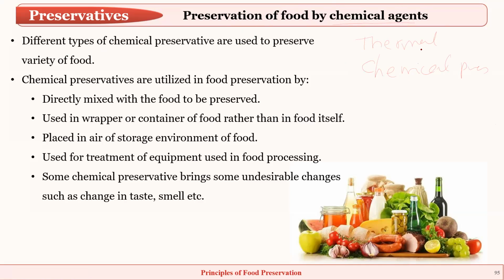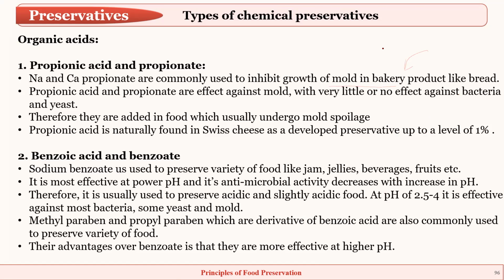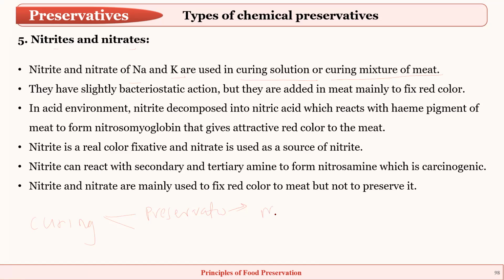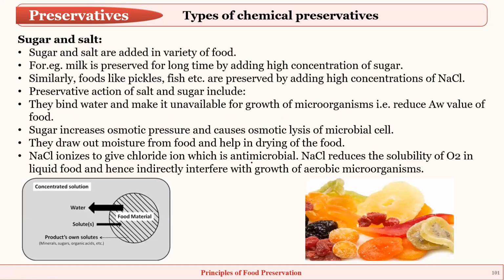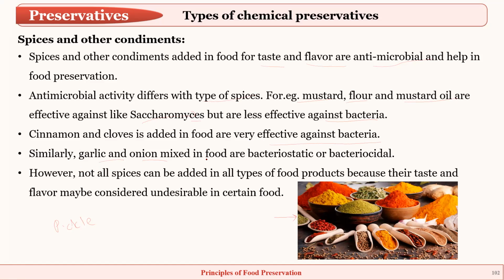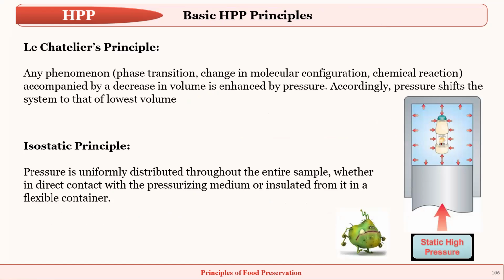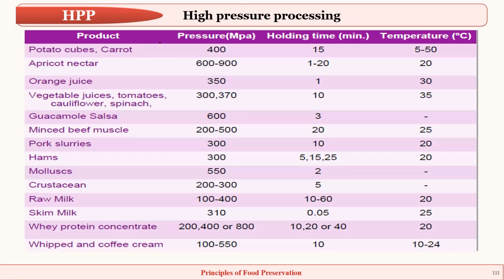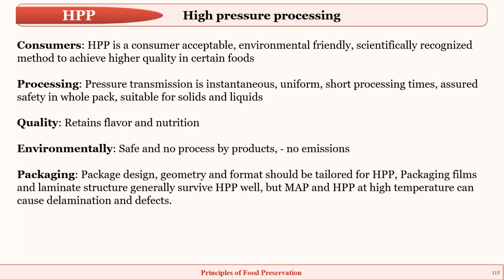ChemicalPreservation of foods, HighPressureProcessing of fruitjuice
This video describes chemical preservatives.